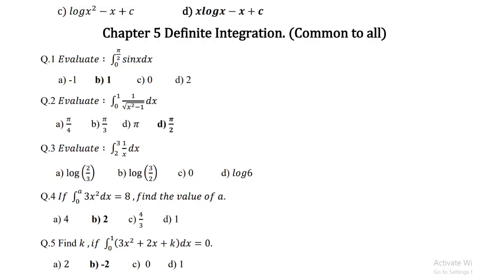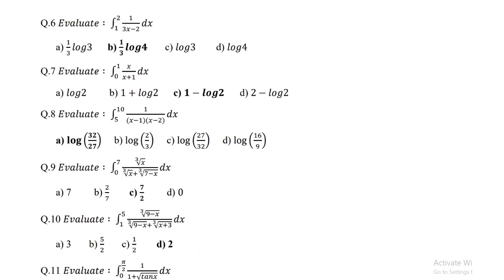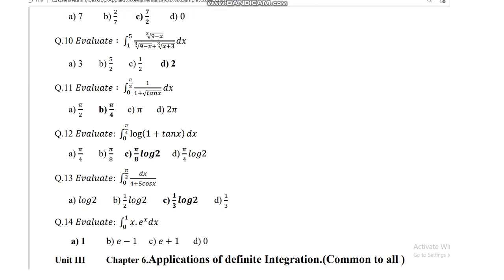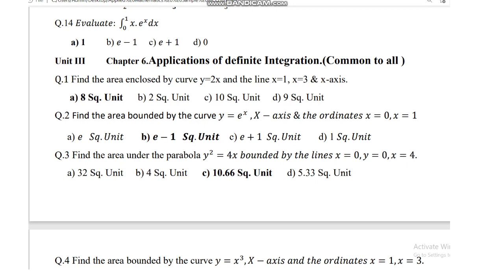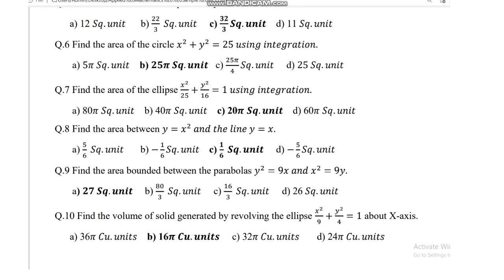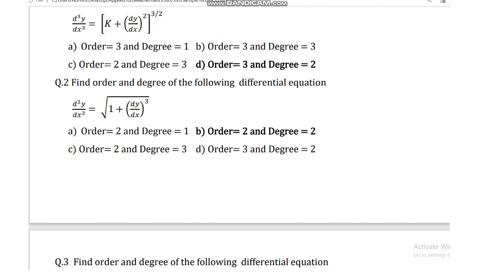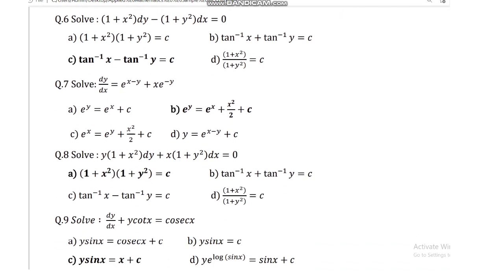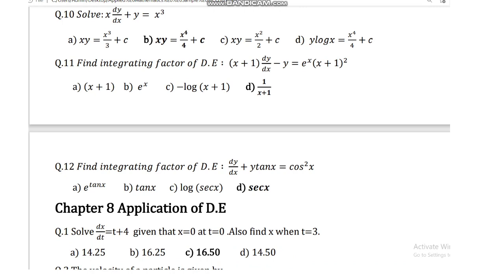Applied Mathematics mcqs for summer 2021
Multiple choice questions with answers,ch.Definite integration,Applications of definite intergration,Differential Equation